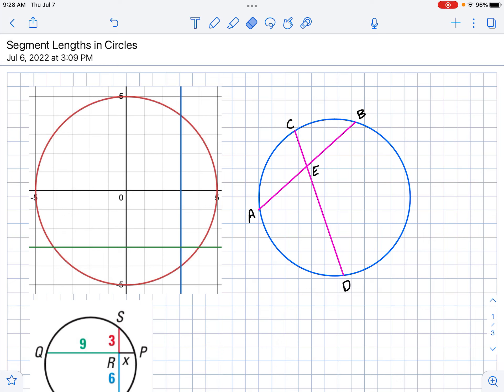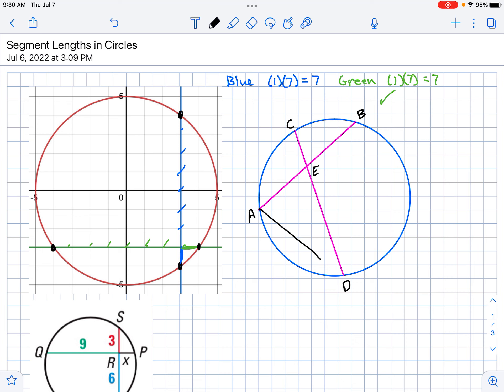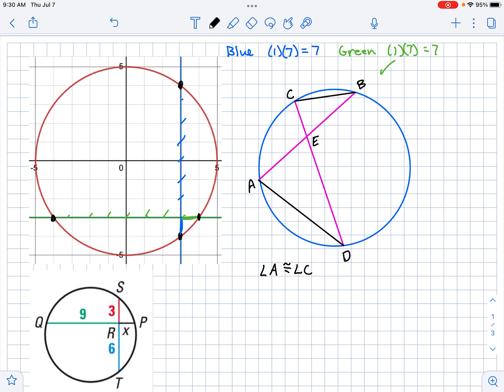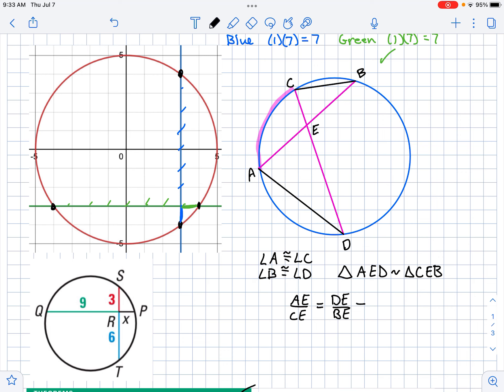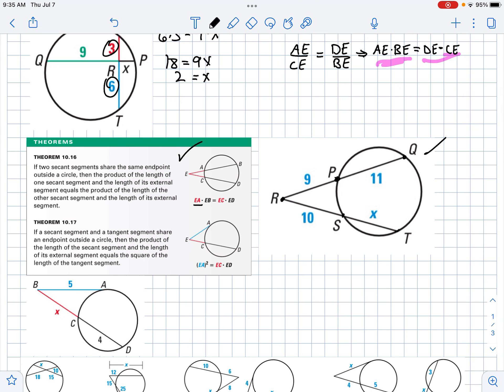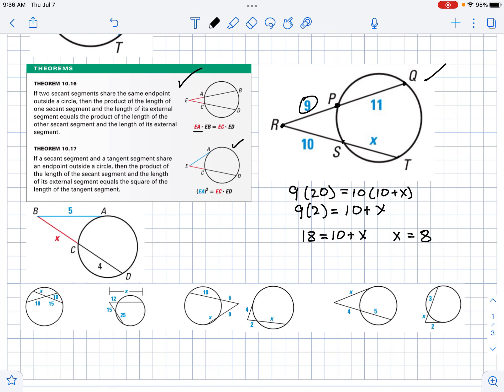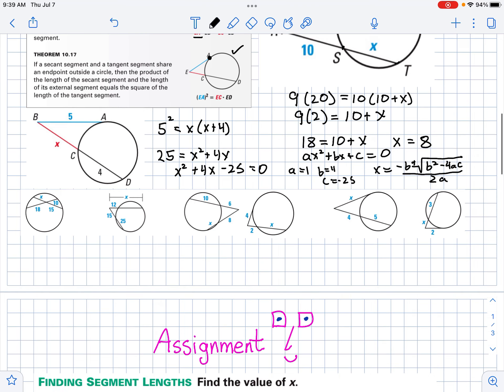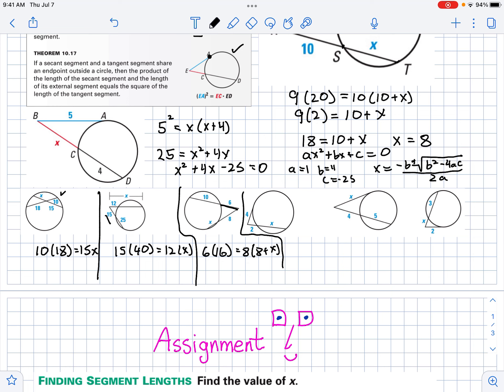Segment Lengths in Circles